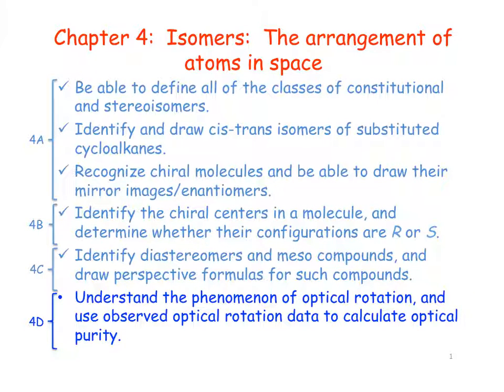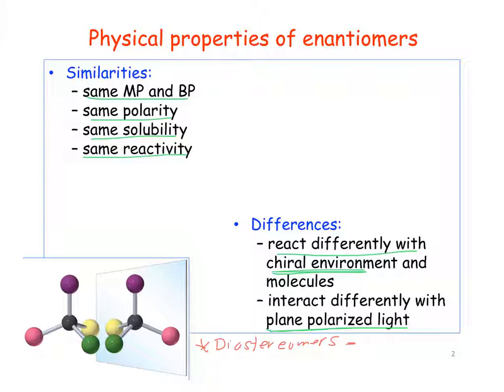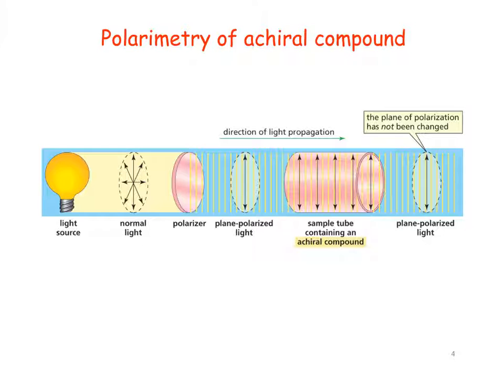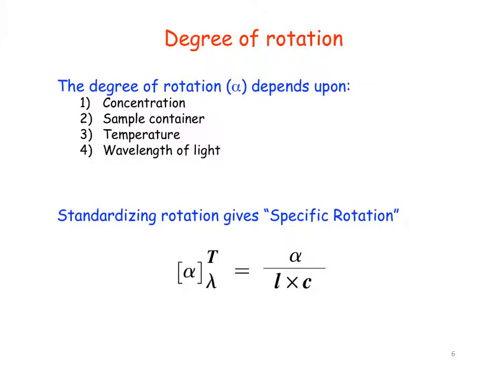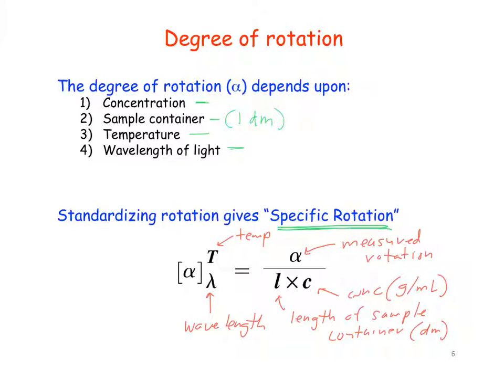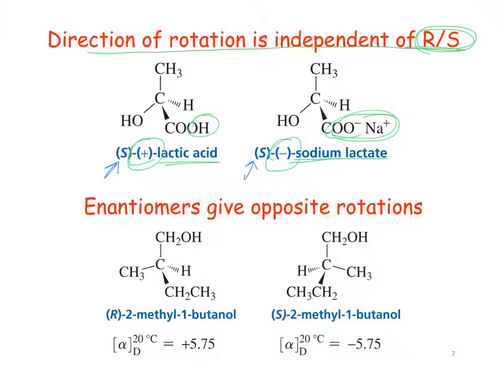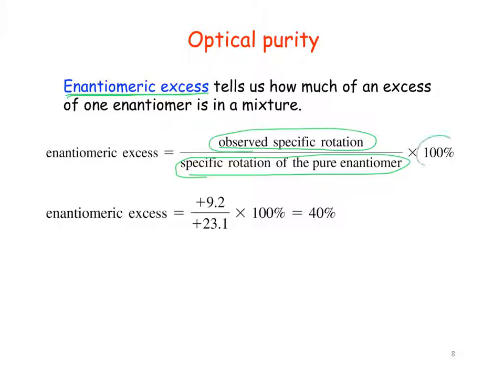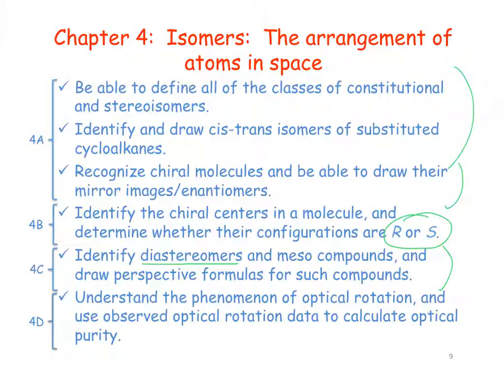CHEM 2310 OL-C4-4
Chapter 4 – Isomers: The arrangement of Atoms in Space: Physical properties of enantiomers and diastereomers, polarimetry, plane polarized light, optical rotation, enantiomeric excess